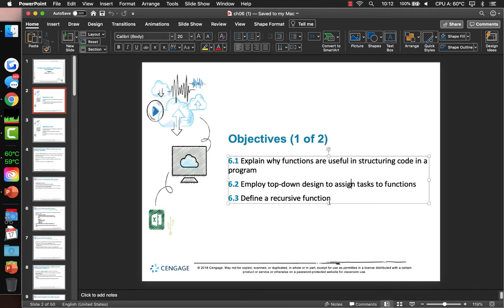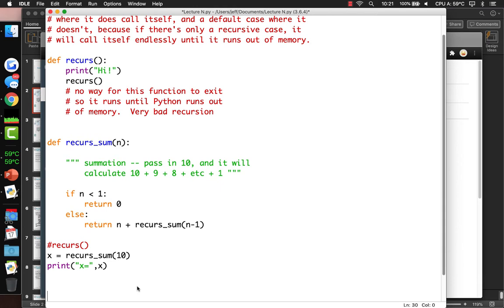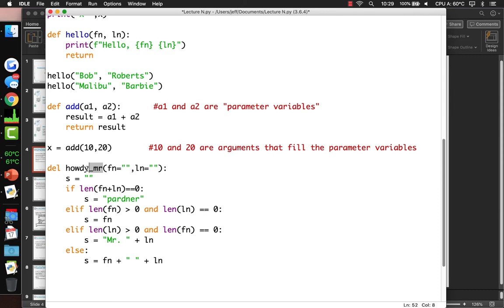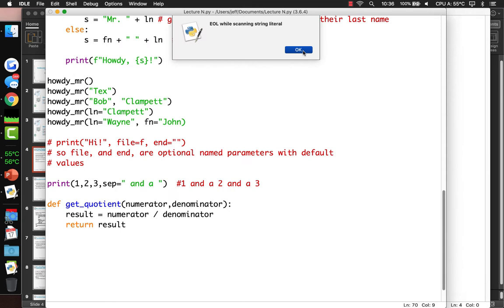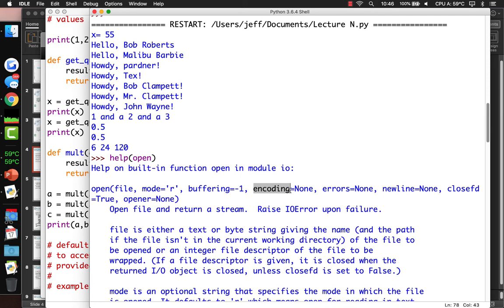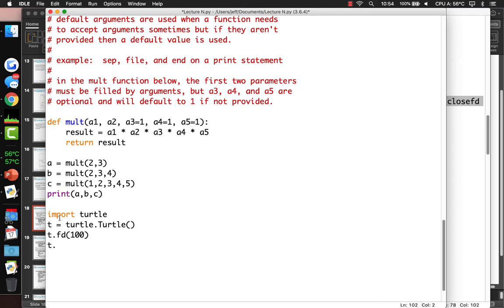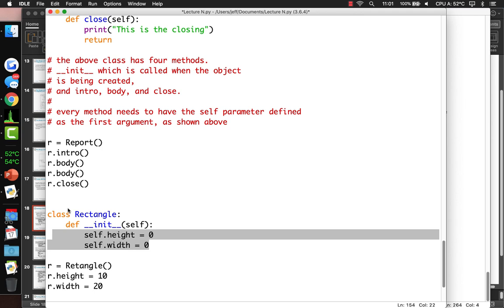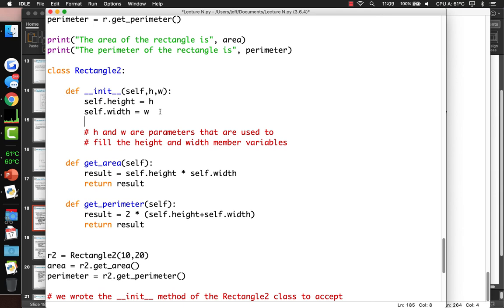CIT1203 Lecture N reupload